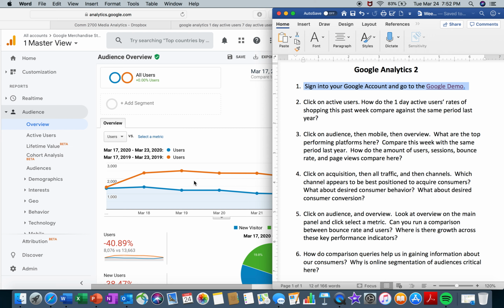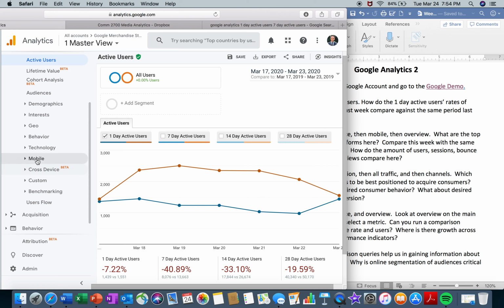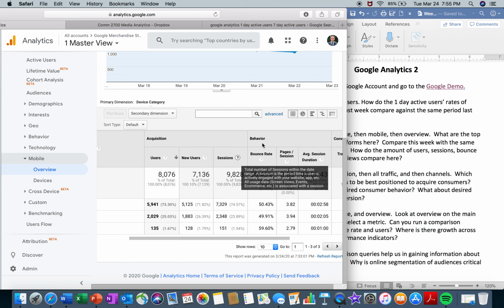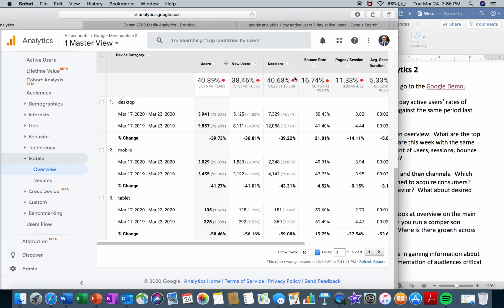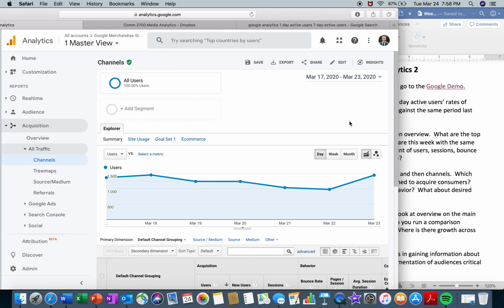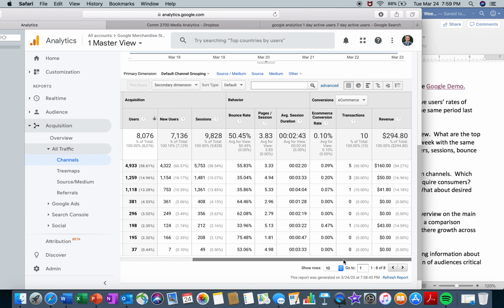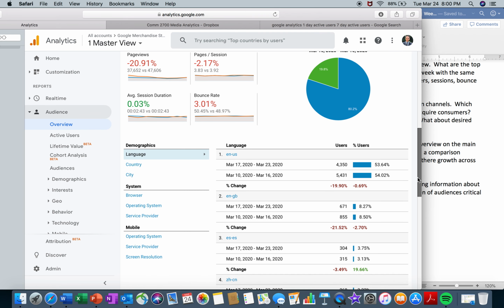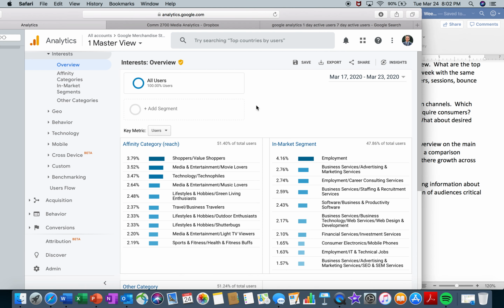Google Analytics 2